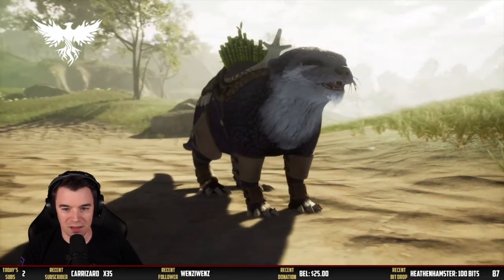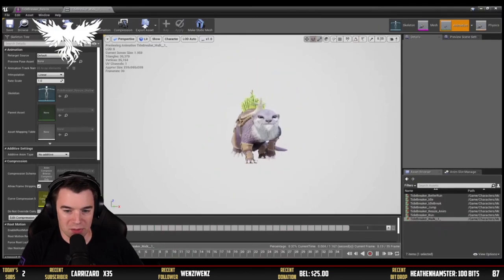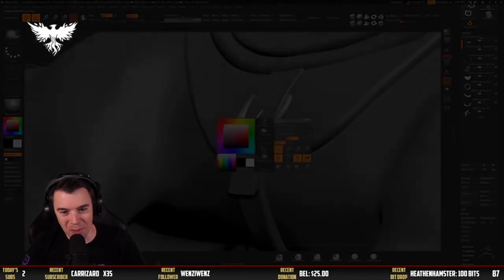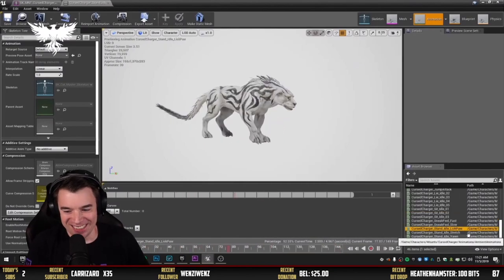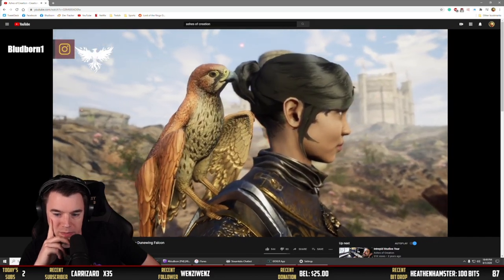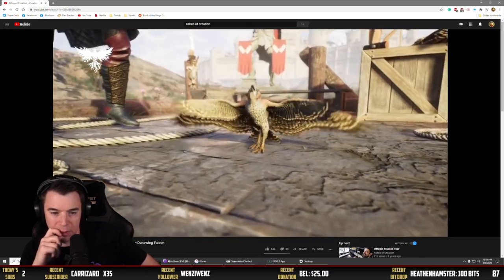Bludborn Reacts to Ashes of Creation Dev Videos 2020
Bludborn checks out some of the earlier and newer development videos from Intrepid Studios' new MMO, Ashes of Creation. This new MMO is lead by Steven Sharif and is heading into Alpha 1 soon.

If you are looking to play the game and have not yet set up and Intrepid account, use this referral to help support the creation of Ashes content in the future.

0:00 Intro
0:14 Environment First Look
4:35 UnderRealm Preview
6:58 Creation of the Tidebreaker
9:06 Creation of the Cursed Charger
13:39 Creation of the Brew Bear
17:51 Creation of the Scalerunner
20:45 Creation of the Dunewing Falcon
24:03 Monetization Discussion

If you like the video, please hit that thumbs up button. Thank you!